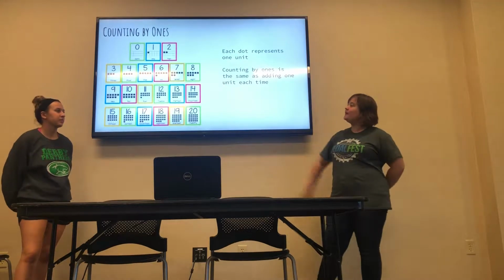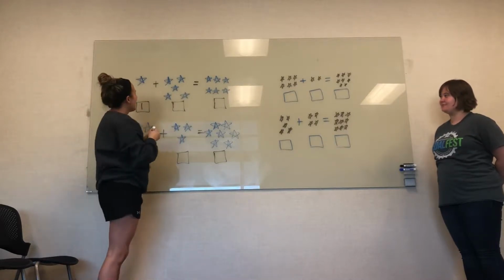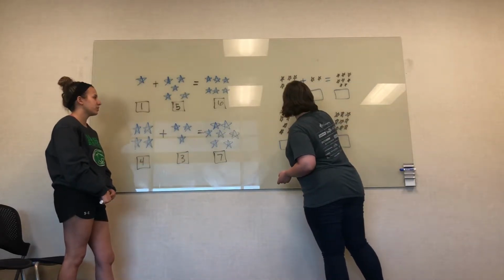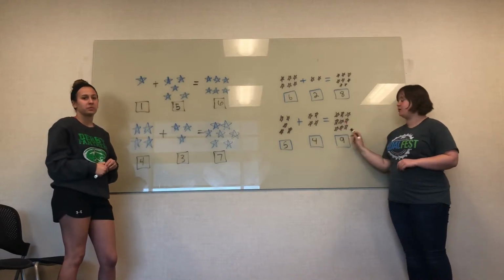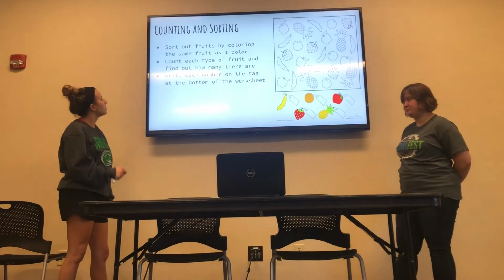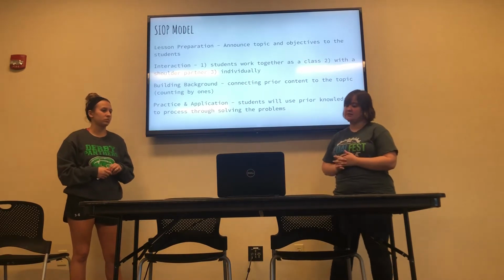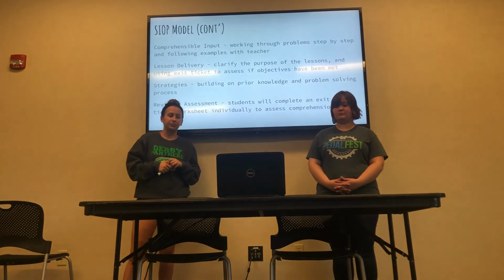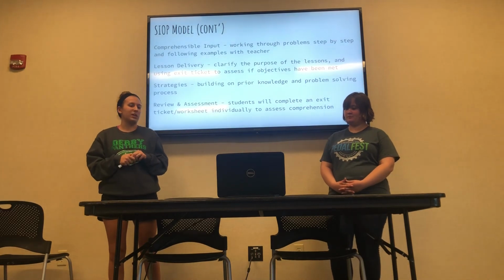Mathematical Investigations MP1